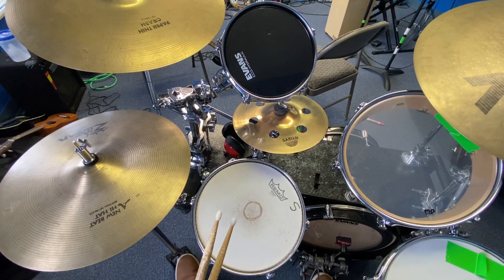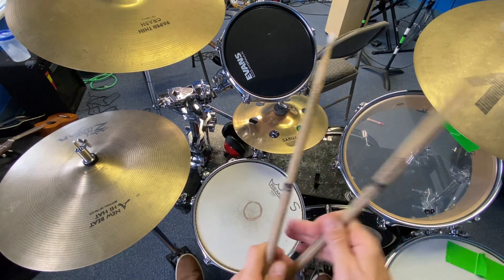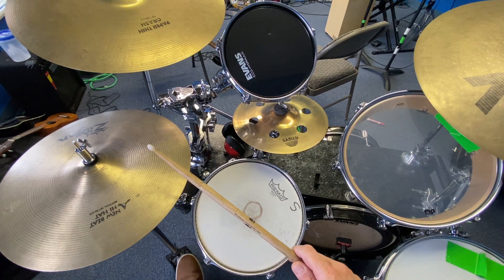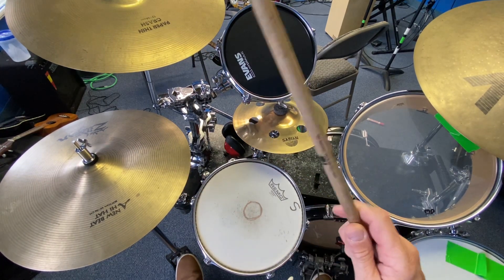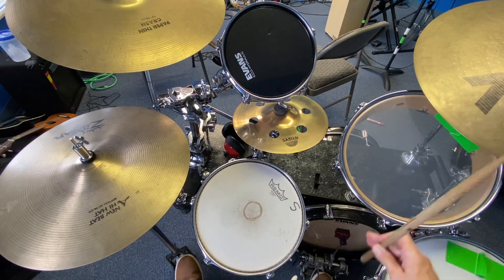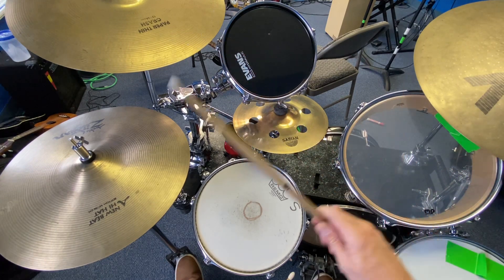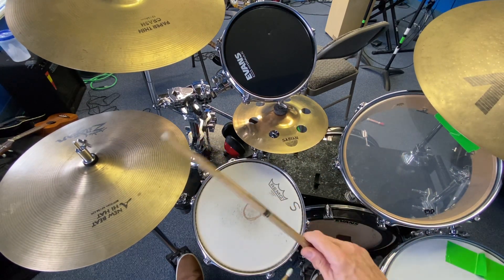#8 Hip Hop Drummer